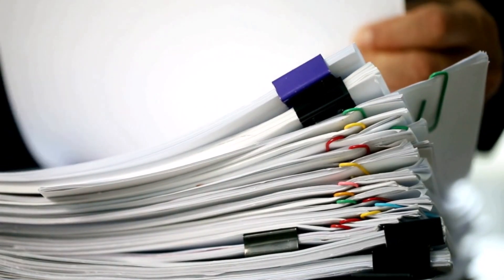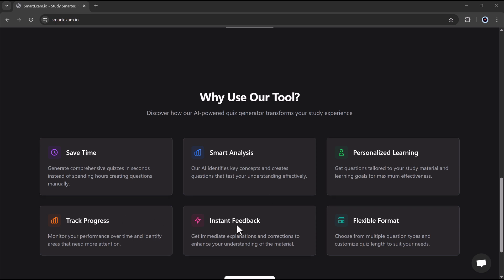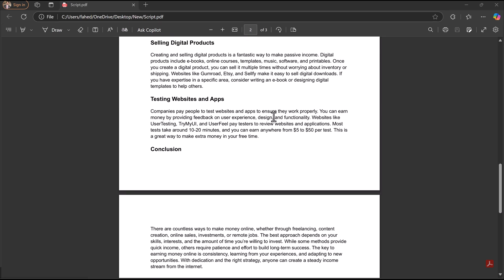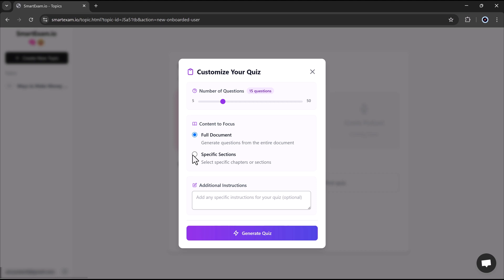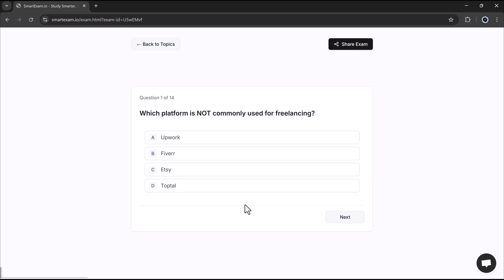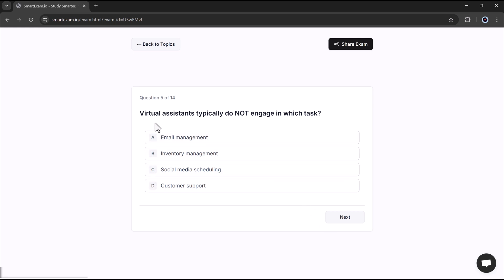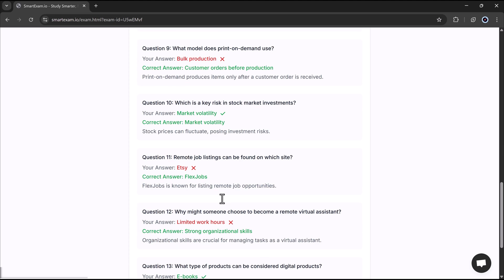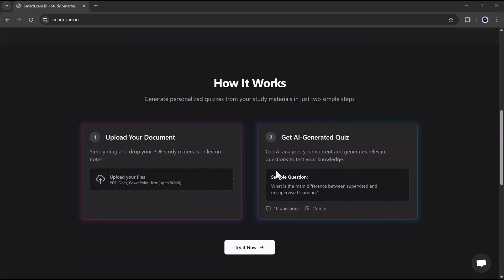Best AI Quiz Generator for Students? SmartExam Review! 🔥 📚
Struggling with exam prep? Spending hours flipping through notes but still feeling unprepared? 🔗 Try SmartExam
Say hello to SmartExam – the AI-powered quiz generator that transforms your study materials into smart quizzes in seconds! 🚀

🔥 How it works:
✅ Upload your notes (PDFs, PowerPoints, or text files)
✅ AI instantly generates personalized quizzes
✅ Get instant feedback & track your progress

In this video, I’ll walk you through how to use SmartExam.io step by step and show you how it can revolutionize your study routine! Whether you're prepping for school, university, or competitive exams, this AI tool will help you memorize key concepts faster and more effectively.